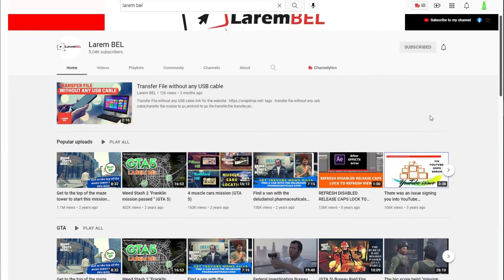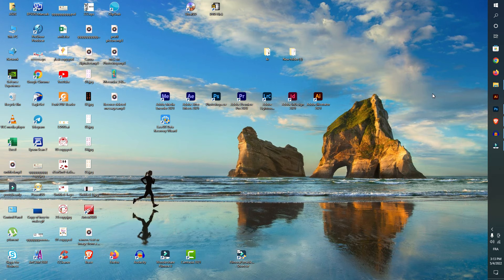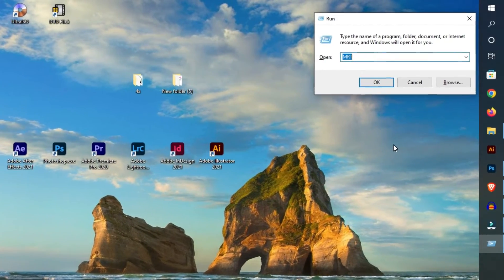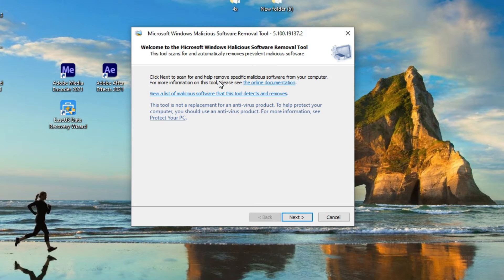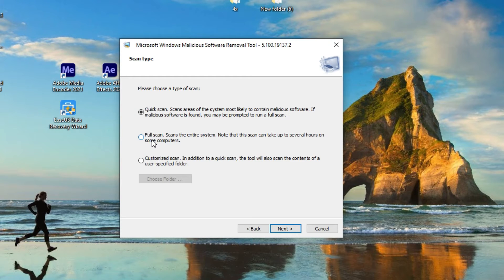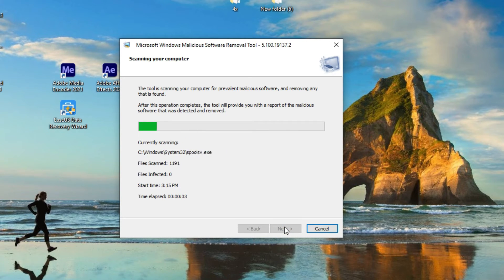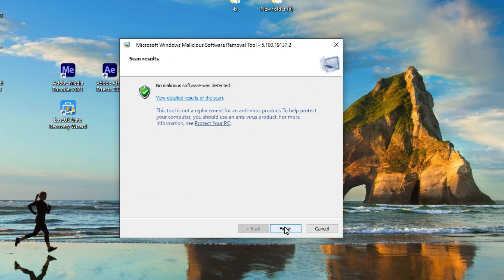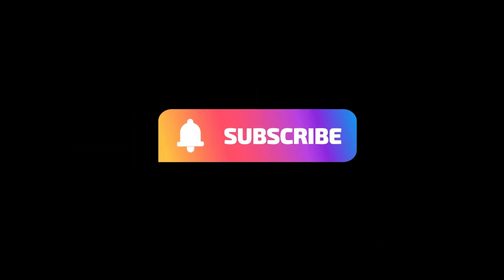Remove malicious software from your computer